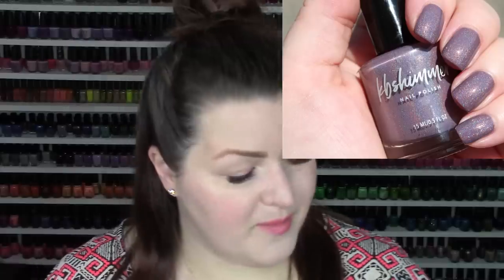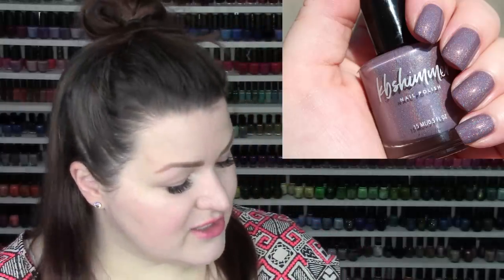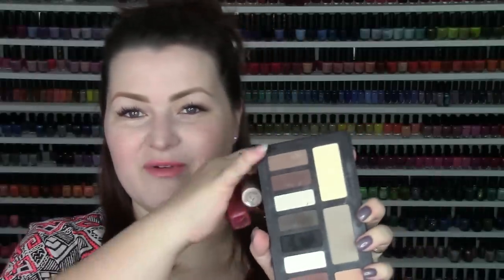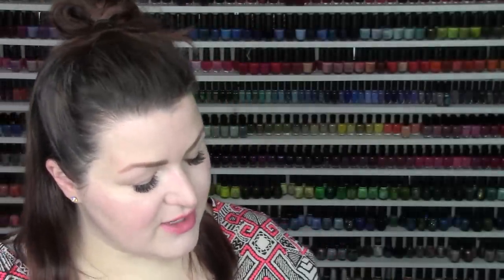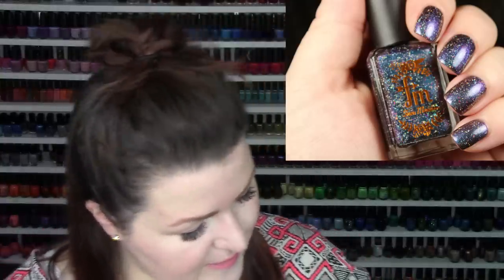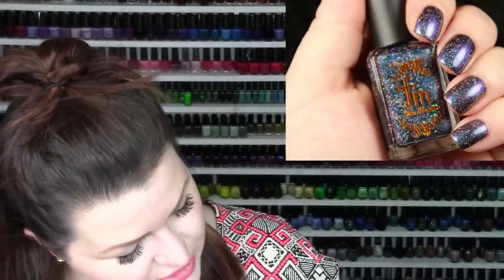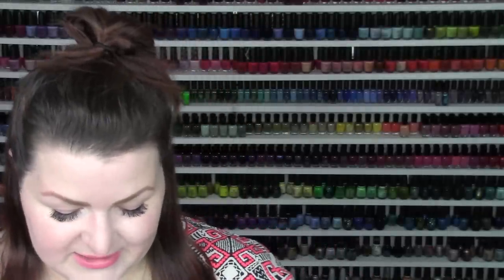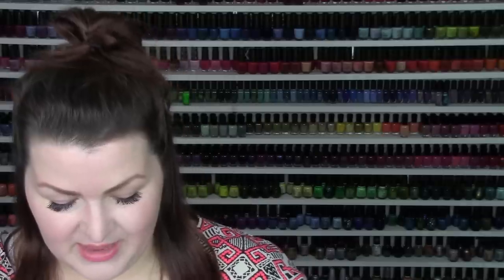Saturday Random Swatchfest 8/11/2018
Welcome to Saturday Swatchfest where we talk about a bunch of polish and chat and basically just try to have a little fun together :)  I hope you've all had a really wonderful week and don't forget to stop back on in this week for all the reviews I have upcoming.  If you'd like to enter my weekly giveaway that I hold on swatchfests for all my Moonies that come to hang out each week, just let me know in the comments and I'll pick one of you at random and send you 6 polishes from my stash.

Polishes Swatched:
Nine Zero Lacquer Kiwi Crush
Kiko Quick Dry Pearly Antique Blue
KB Shimmer Cubicle Pusher
Sally Hansen Hooked on Onyx
Fair Maiden The Puppet Master

Piano Covers by Phoebe Moon:
Cool- Alesso ft. Roy
Cool Girl- Tove Lo
Confetti- Sia

Tracy, CA
95378